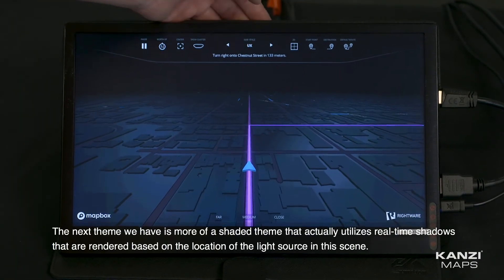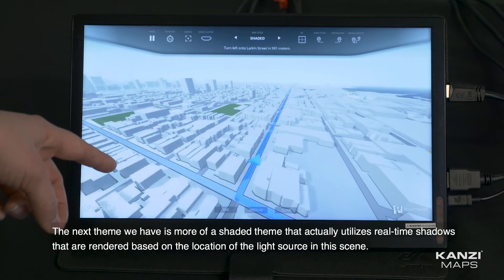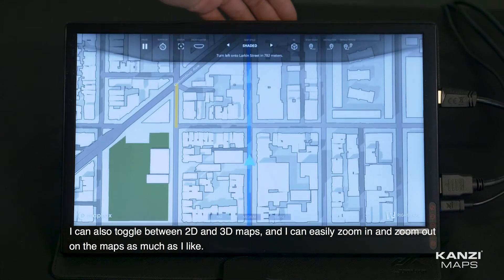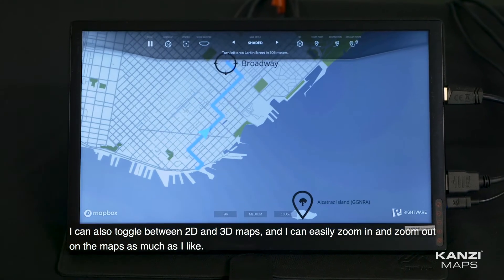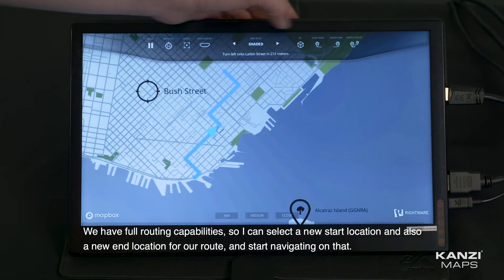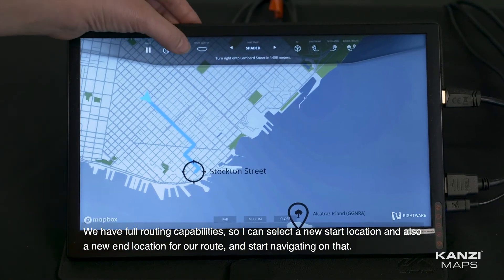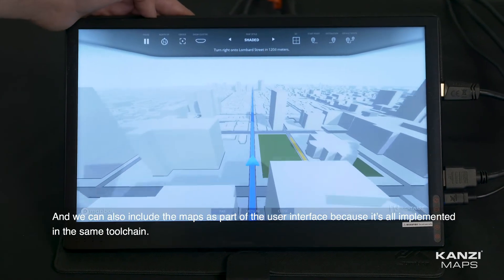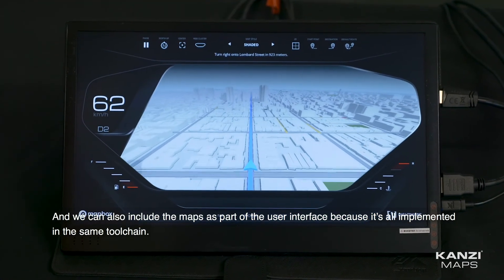Kanzi Maps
Kanzi Maps is a Kanzi Studio plug-in enabling easy integration of map data from a variety of providers, and rapid visualization in rich 3D. The result is accelerated development while introducing a unique appearance, true to the OEM brand identity. More about Kanzi